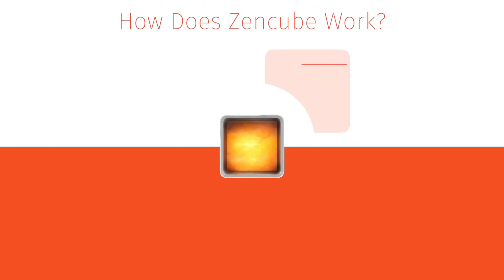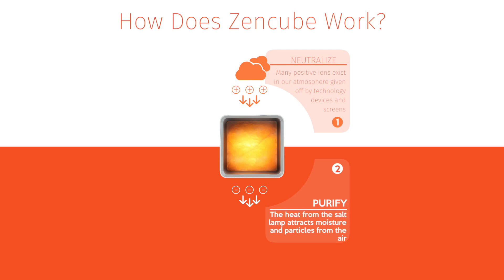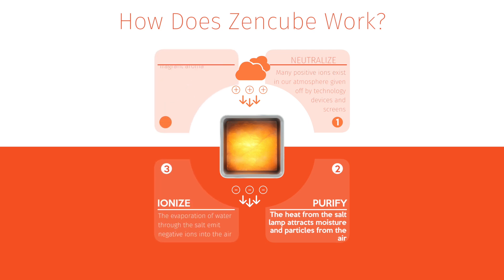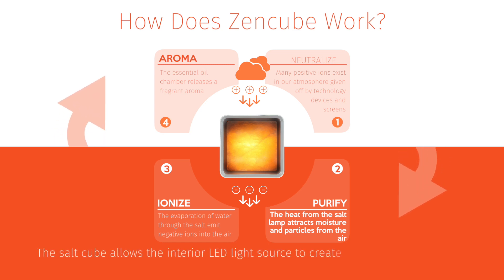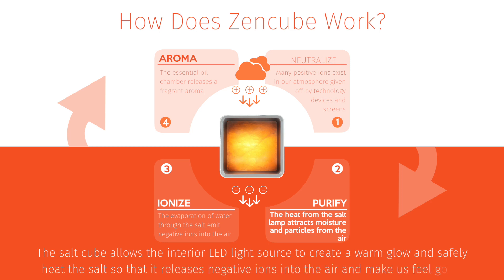How Does Zencube Work?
This video explains exactly how Zencube works its magic and makes your home a cleaner, healthier, more relaxing place.